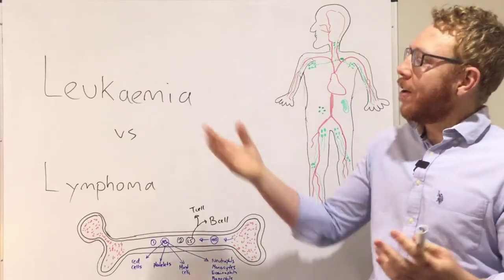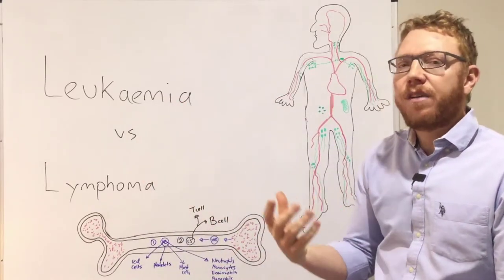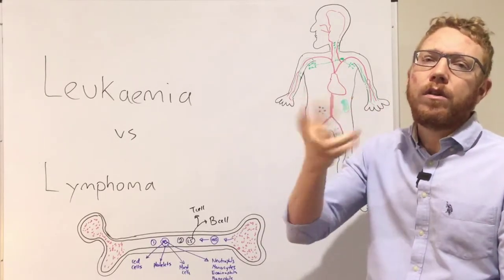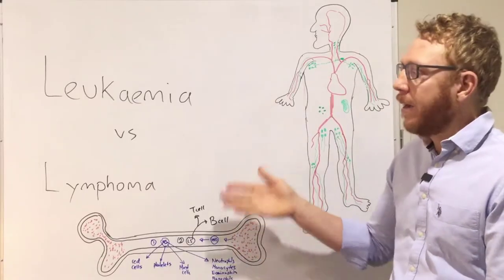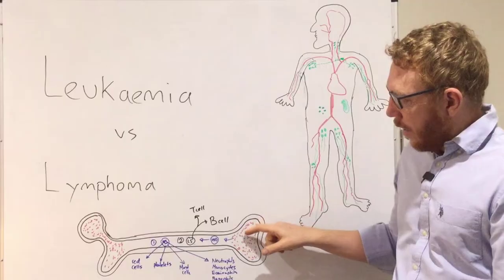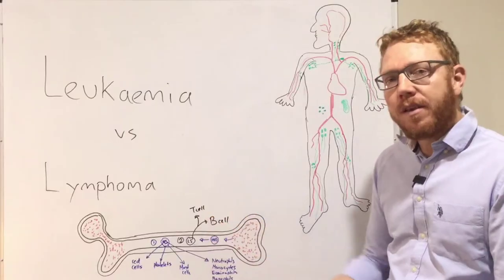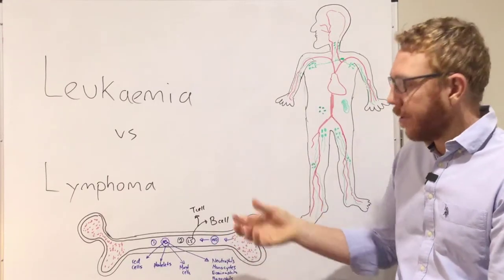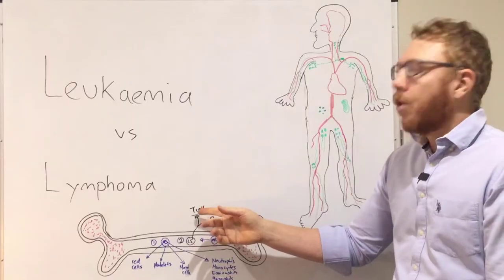Leukaemia vs Lymphoma | An introduction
In this video, Dr Matt briefly explains the differences between leukaemia and lymphoma.